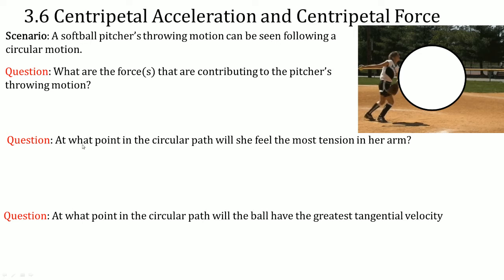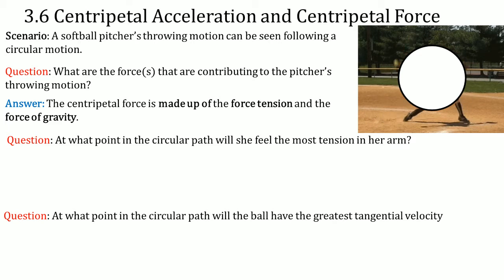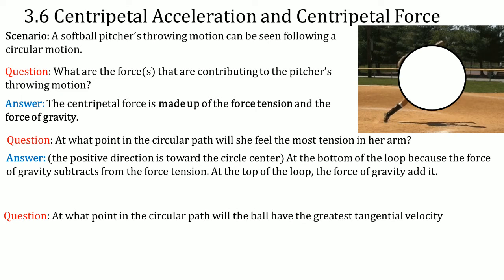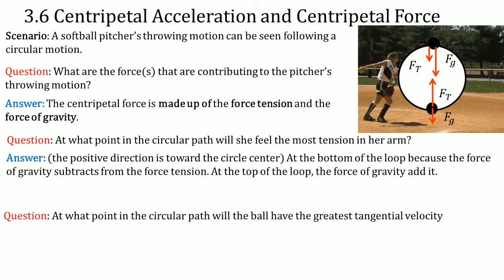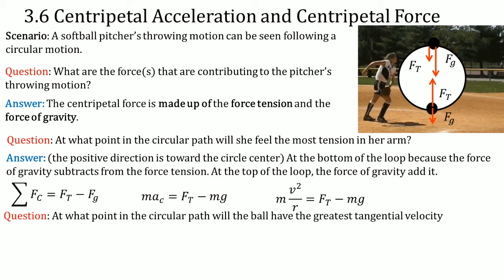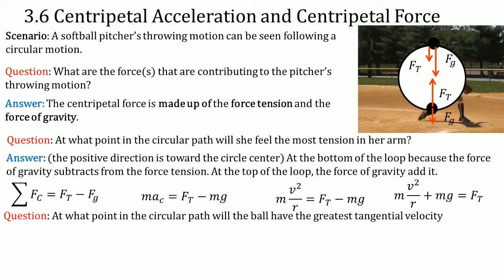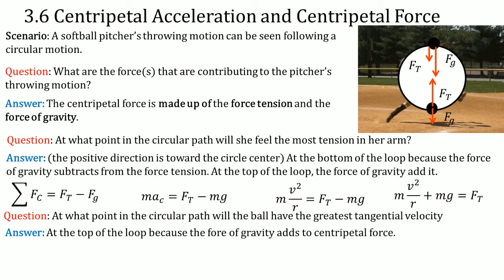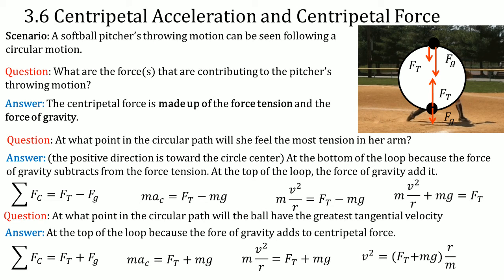5M2A5 Tension in a cicular motion